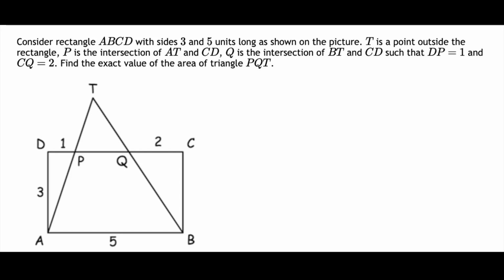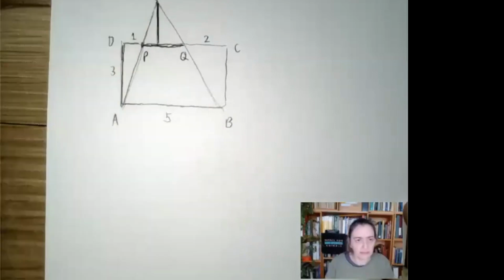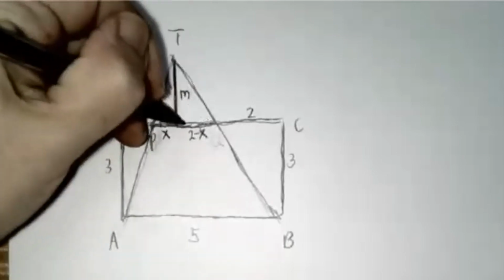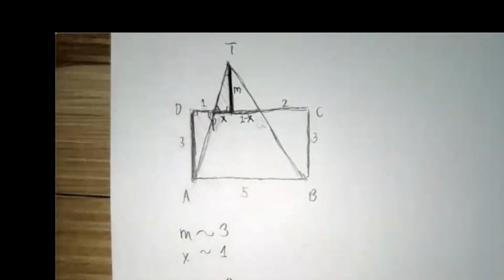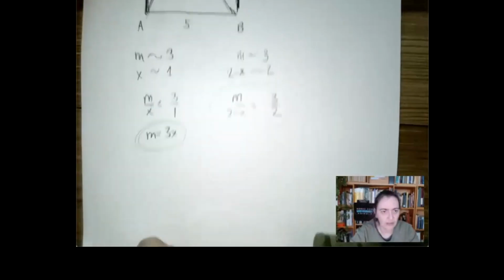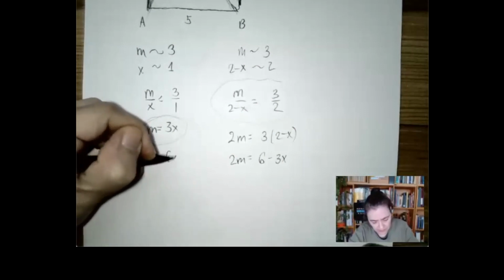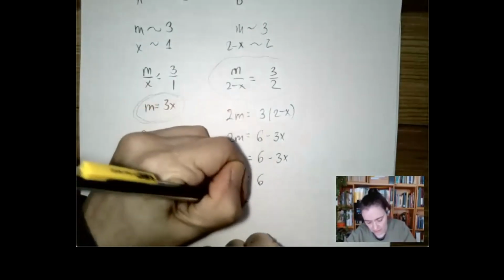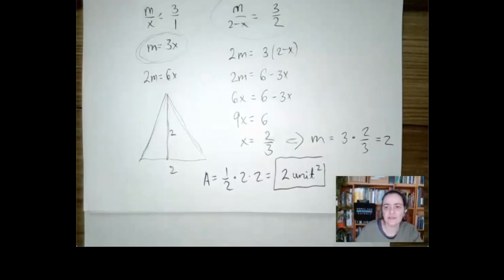Geometry Exercise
Similar Triangles, Pythagorean Theorem